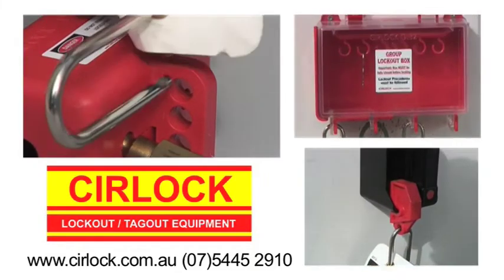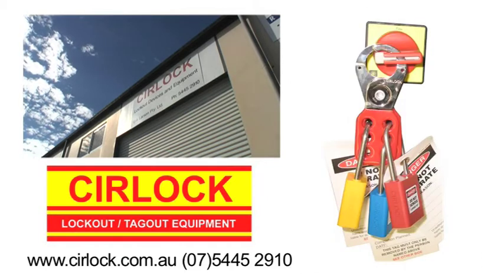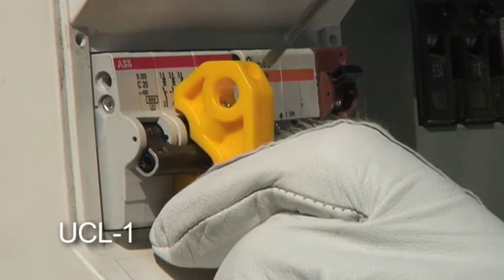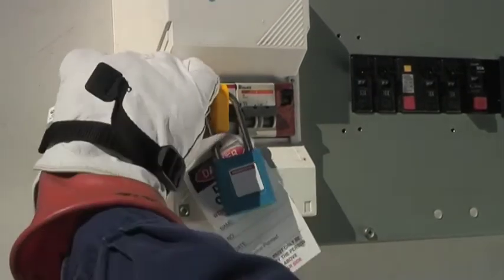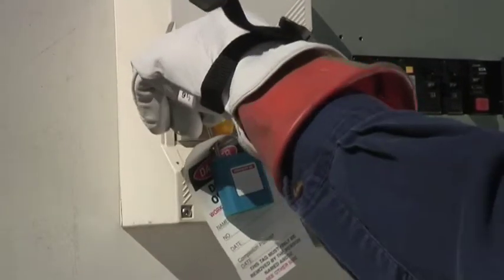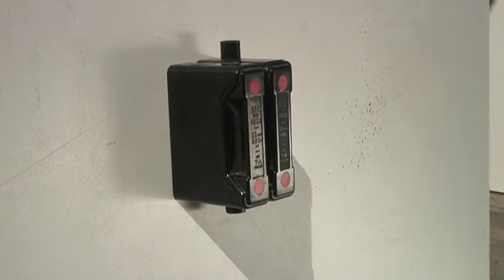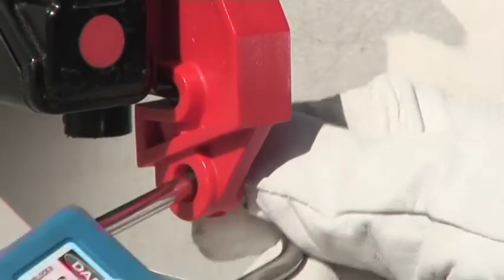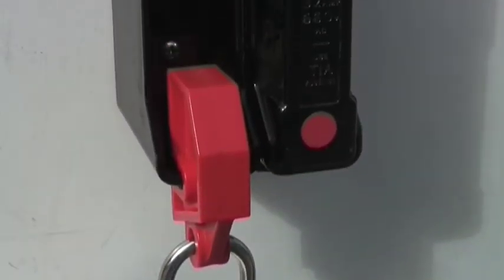Lockout and Tagout - Circuit Breaker Lockout Devices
How to use Cirlock's Universal Lockout Devices for Circuit Breakers.